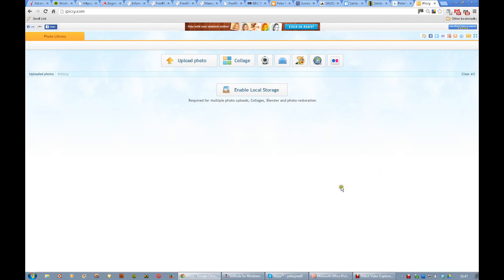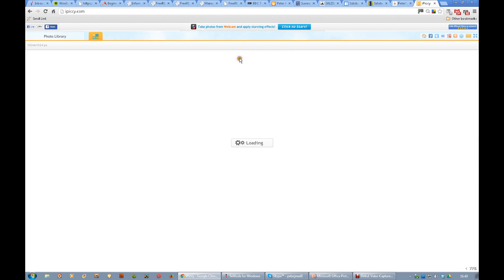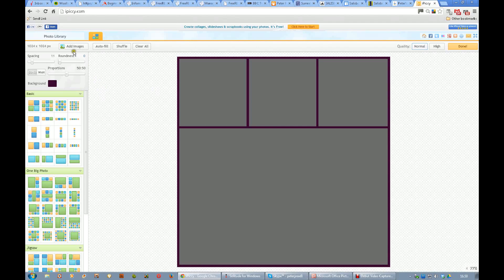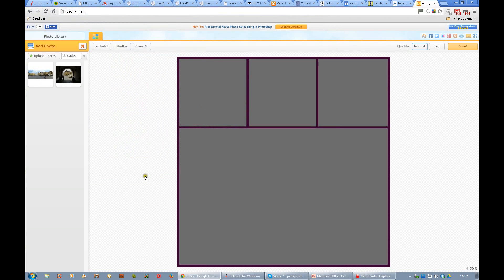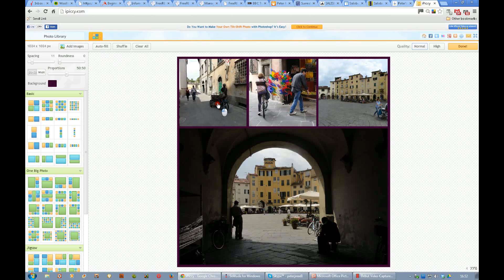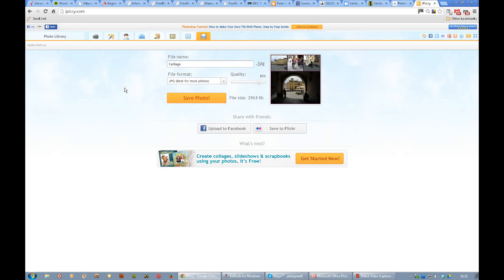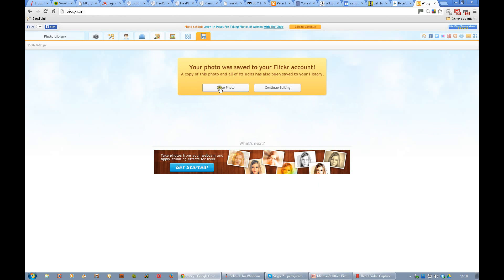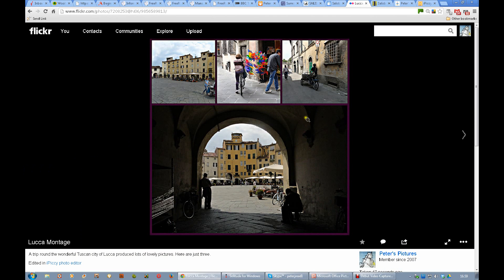iPiccy Local Storage and Collage Making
Showing how to implement the Local Storage facilty and then using this to progress to making a simple 5 photo Collage.
 Then proceed to upload this result to Flickr. Then checking with Flickr that the image has actually been uploaded. Success!